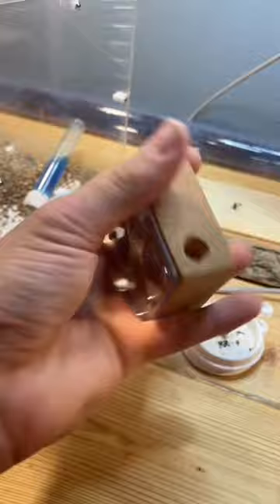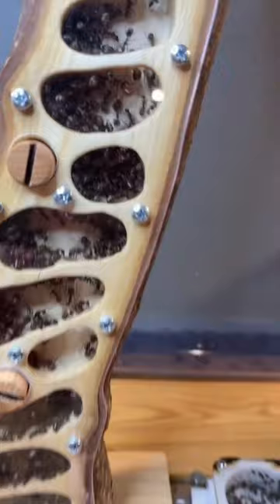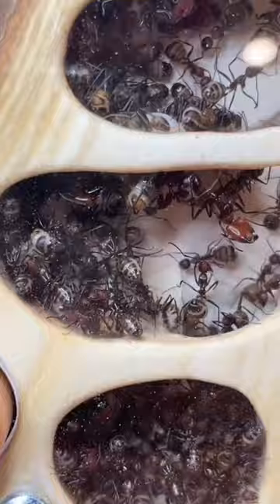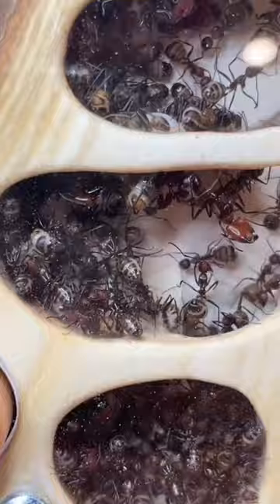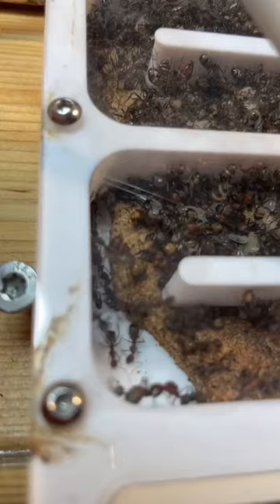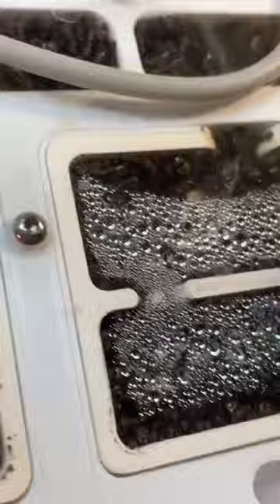Can’t They bite And Escape?